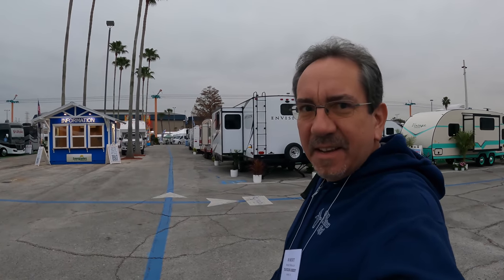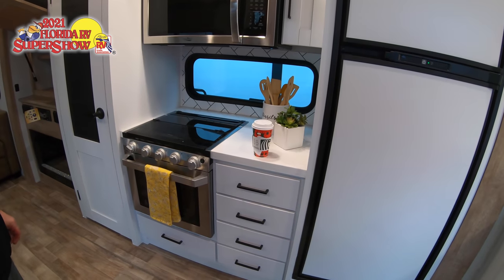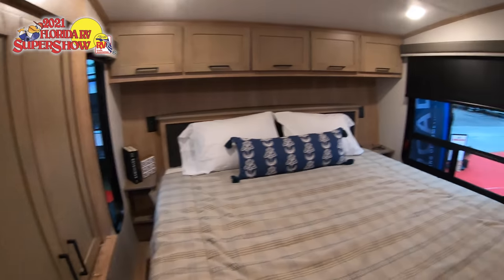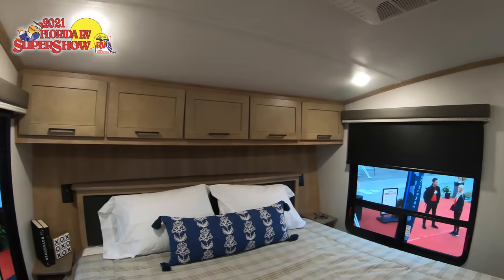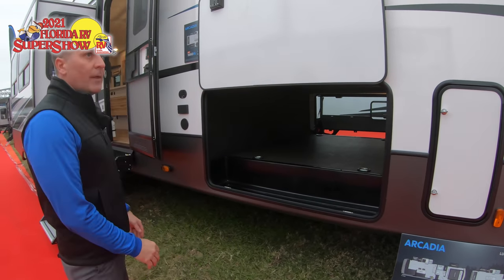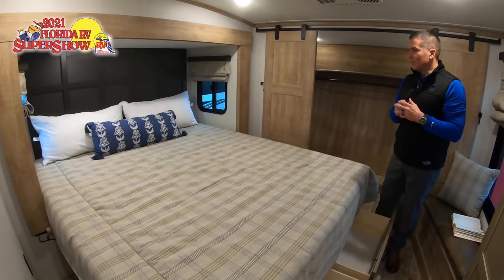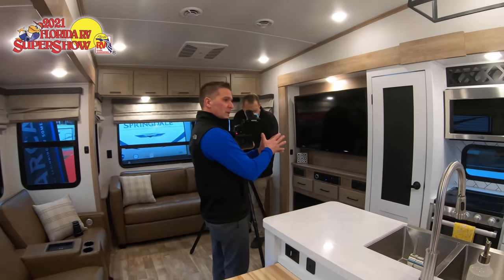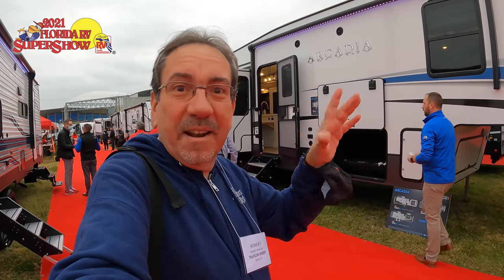Florida RV Supershow 2021: Keystone Arcadia Private Event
Florida RV Supershow 2021: Keystone Arcadia

Selfie and Trailer Camera: GoPro Hero 7 Black

Minitini II Accessories:
CZC AUTO Black Trailer Hitch Coupler Lock, Dia 1/4 Inch, 3/4 Inch Span for Tow Boat RV Truck Car's Coupler (1 Pack, Black)
OXO Good Grips Stainless Steel Sinkware Caddy
Better Living Products 76354 Euro Series TRIO 3-Chamber Soap and Shower Dispenser, White
OXO 1459180 Good Grips Hideaway Compact Toilet Brush - Biscuit
Franklin Brass FBSPRH5-MN-C Single Prong Robe Hook, 5-Pack, Matte Nickel, 5 Piece
VELCRO Brand - Thin Clear Fasteners | Perfect for Home or Office | 5ft x 3/4in Tape